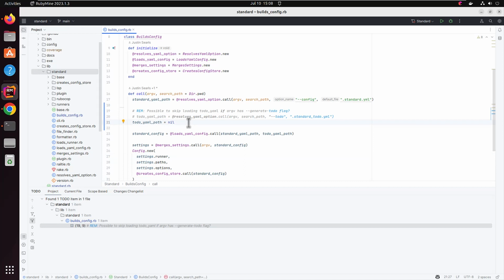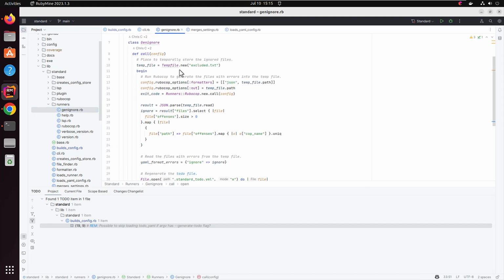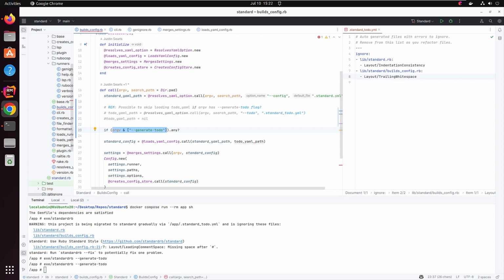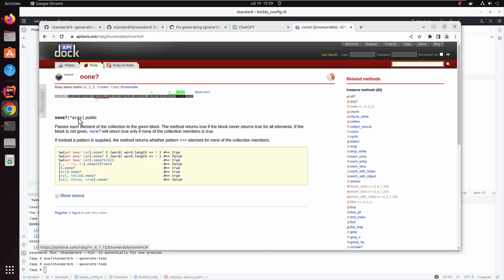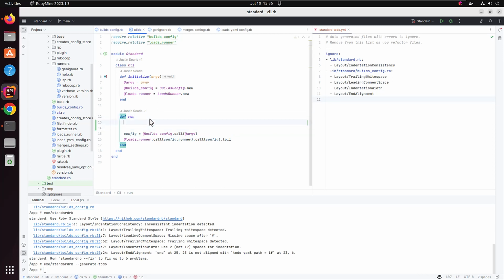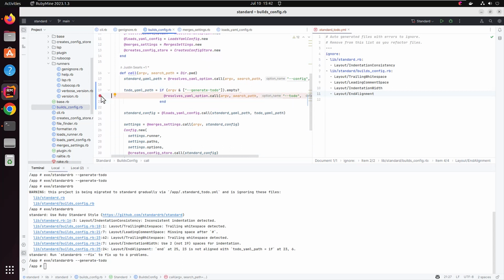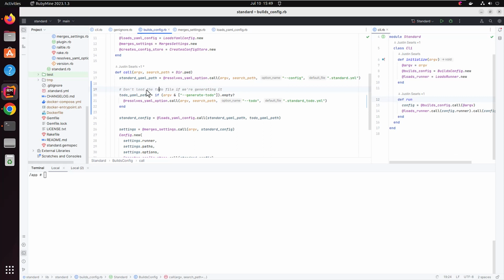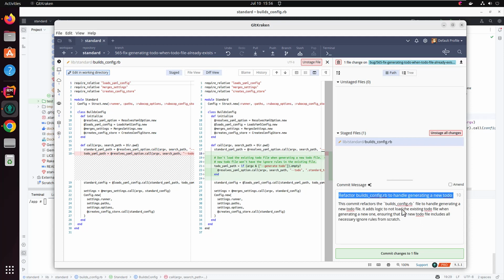SaturdayMP Show #5: Fixing the Standard Ruby Linter ToDo Bug Fix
In this episode I implement a fix for the todo file generation bug in the Standard (Ruby linter) and do some manual testing.  Also use @OpenAI's ChatGPT to explain some code that @GitHub Copilot generated.

See the previous episode, number 4, where I create I duplicate the issue and come up with the fix possible fix:

Thanks to @TestDouble for creating Standard!  I use it whenever I can.

Have question you want answered in a future video or constructive feedback?

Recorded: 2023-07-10